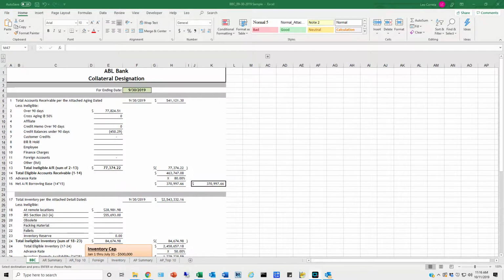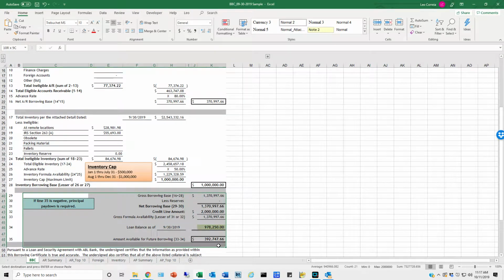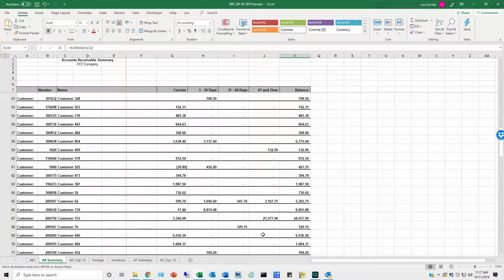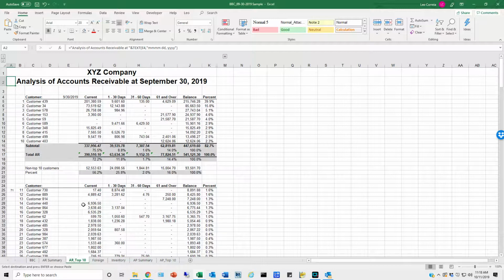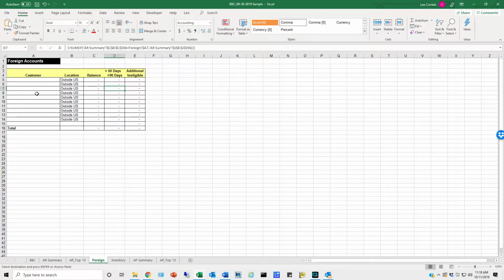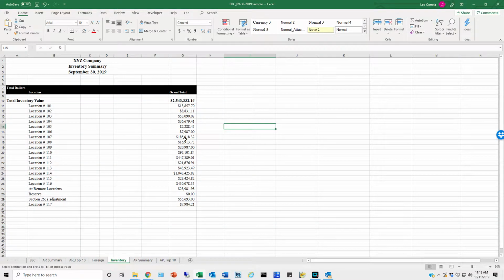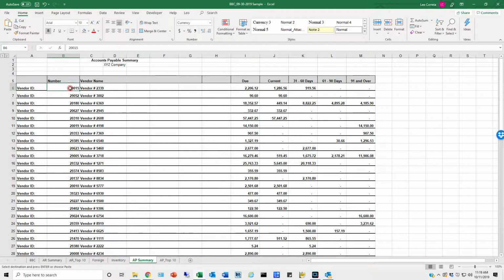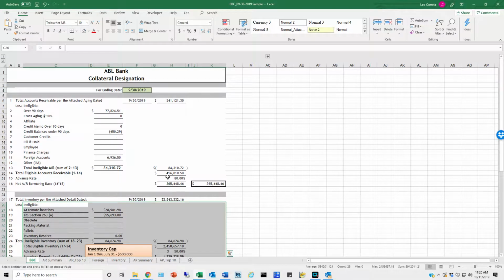Borrowing Base Certificate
We have designed a Borrowing Base Certificate (BBC) that automatically updates from the raw data so errors are eliminated.  This video is an overview of our BBC model